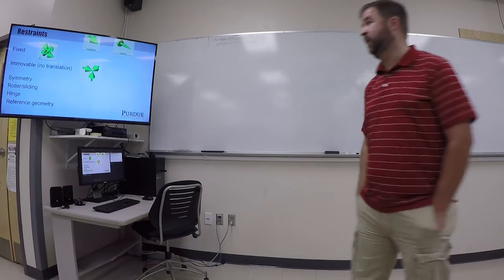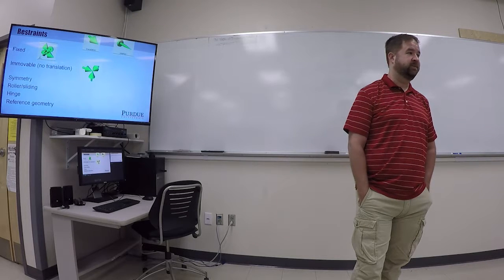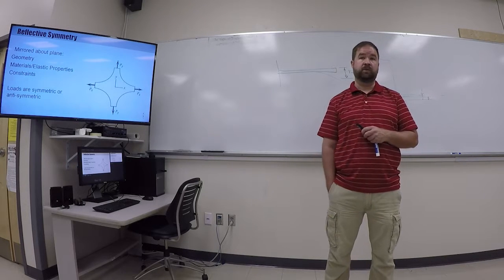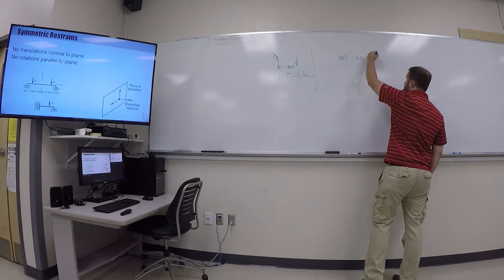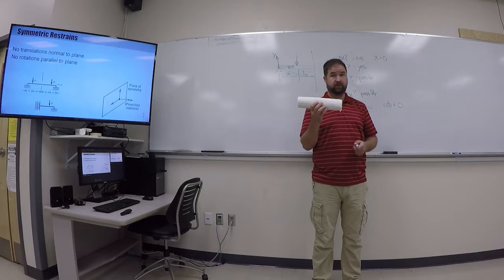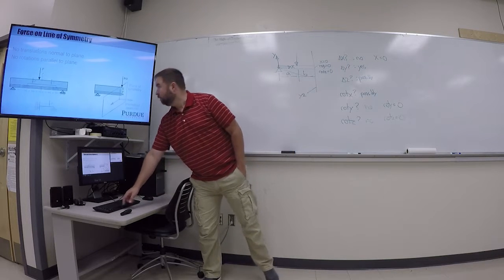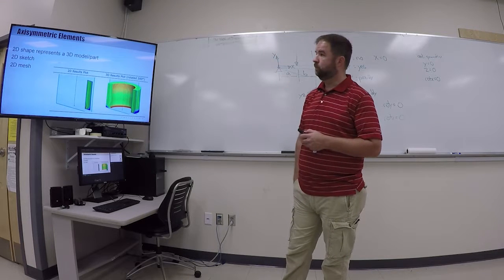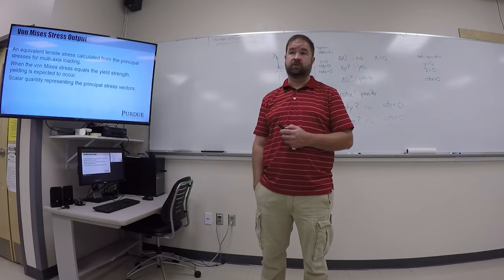MET 411 Symmetry Restraints Etc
Discussion of applying symmetry and restraints to a FEA model.